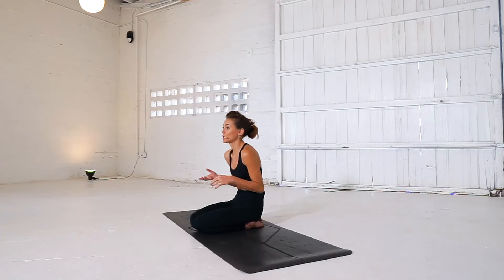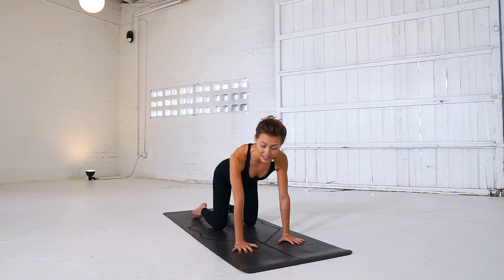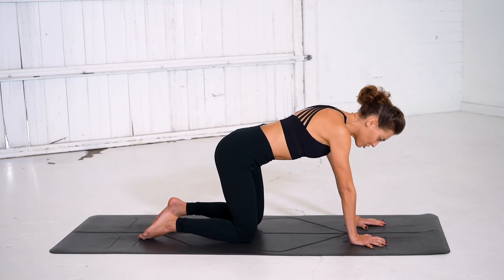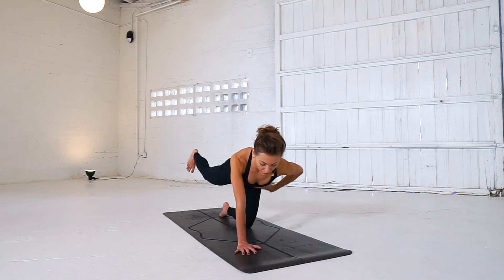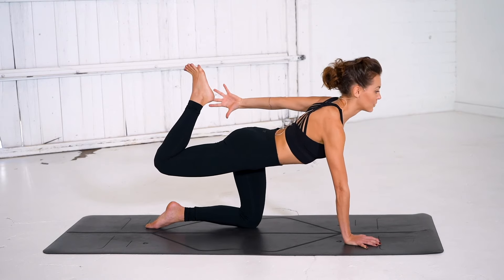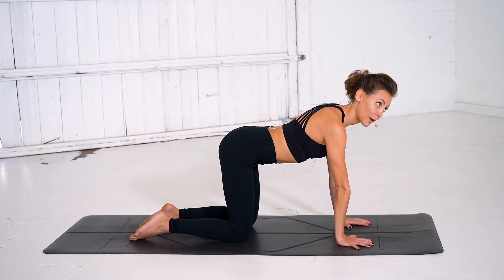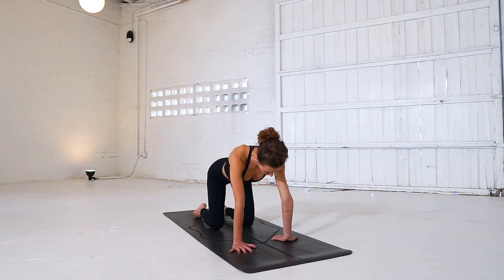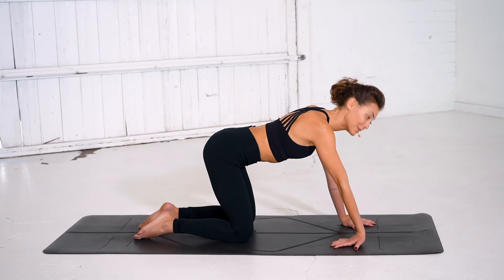All-Levels Gentle Yoga Class to Undo the Desk (Preview Class)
Join Ashton August for an all-levels Hatha yoga class designed for anyone who spends a lot of time at a desk or sitting in general. Counterbalance the negative effects that sitting has on your body with yoga poses that release tension in the neck, shoulders, wrists, back, hips and hamstrings and also strengthen key areas of the body to protect against long periods of time spent sitting.

In this class you will focus on:

✔ Yoga for neck tension
✔ Yoga for shoulder tension
✔ Yoga for sore wrists
✔ Yoga for back pain
✔ Yoga for hips and hamstrings

Get ready to undo the desk!

This is a preview class from Undo the Desk with Ashton August. Take the full 36-minute class on YA Classes.

YA Classes by YouAligned.com offers hundreds of premium online yoga, fitness, and meditation classes. We plant a tree for every class our students take. Start your free 14-day trial today.